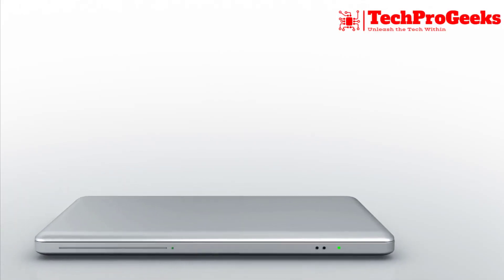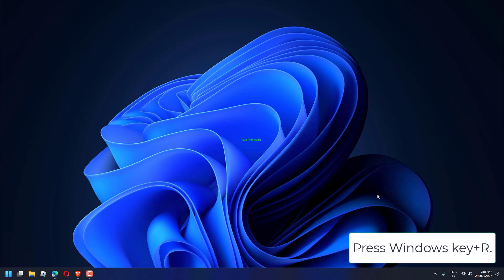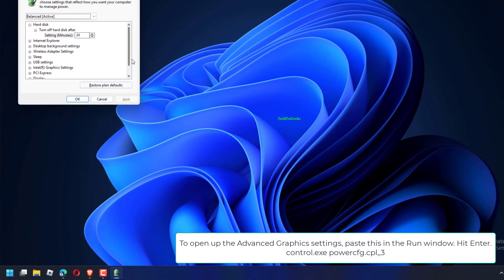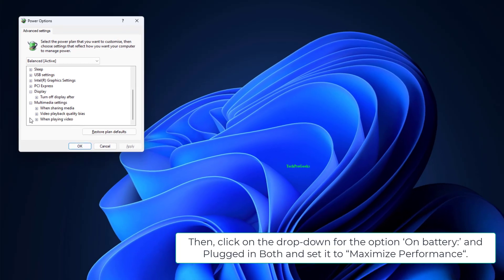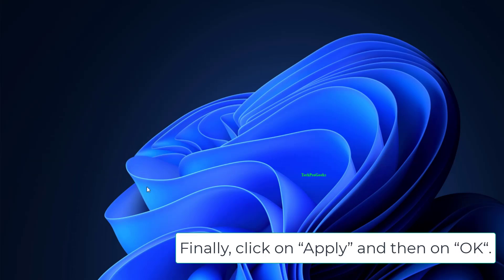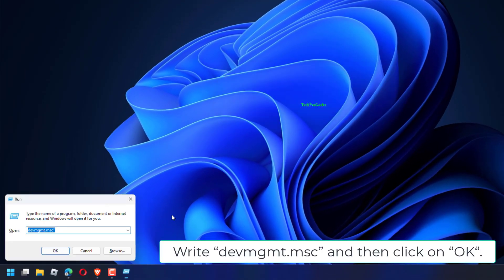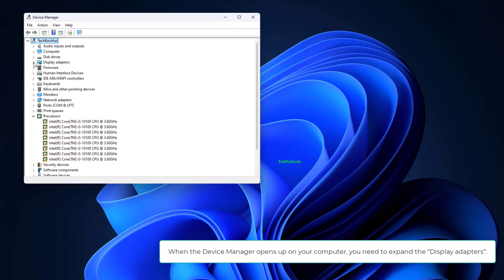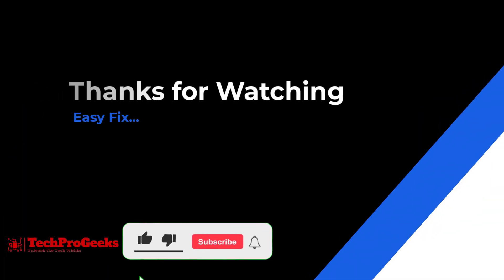LoadLibrary failed with error 1114 in Windows 11- 2 Fix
Are you getting the "LoadLibrary failed with error 1114" on your Windows 11 device? This common error usually occurs due to incorrect power management settings that prevent certain dynamic-link libraries (DLLs) from loading properly. This can especially impact graphics-intensive applications or games. In this video, we'll explain why this error happens and provide you with two effective solutions to fix it.

00:00 Intro
00:10 Change Switchable Dynamic Graphics settings
00:48 Update your display driver
01:20 Outro